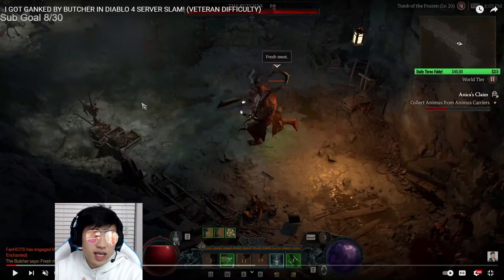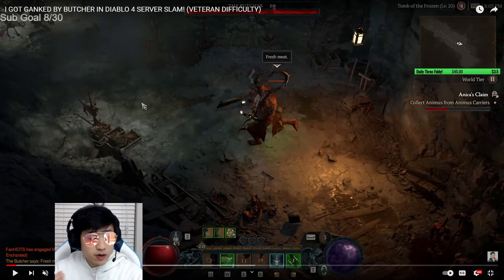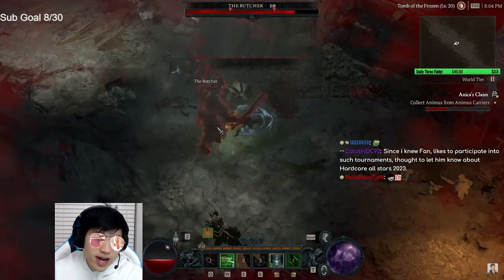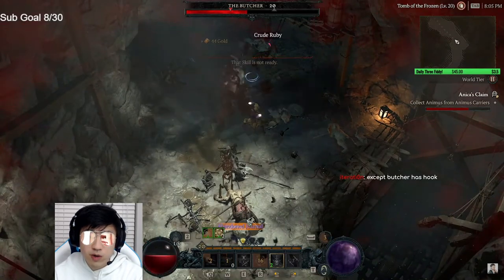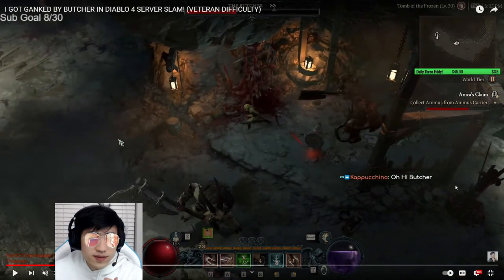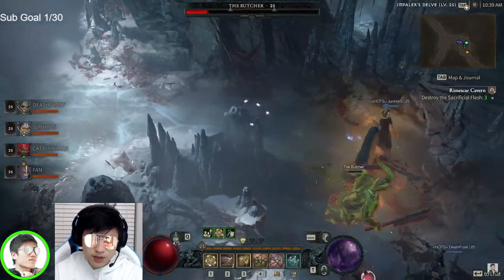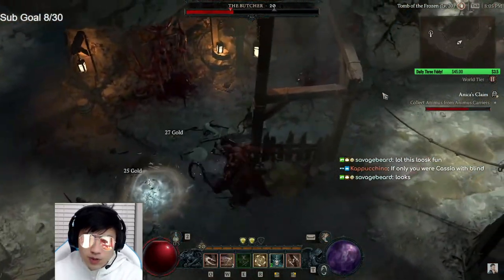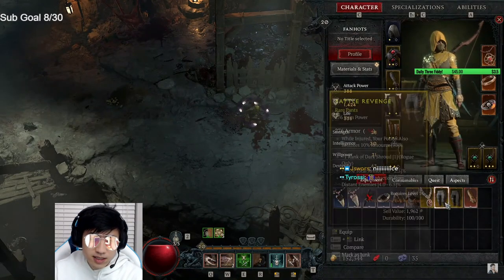DIABLO 4 - HOW TO BEAT THE BUTCHER WITH 1 SIMPLE TRICK!